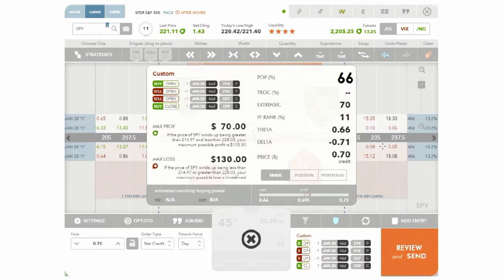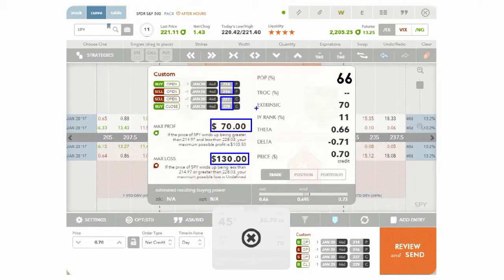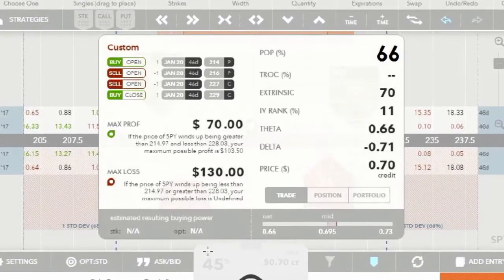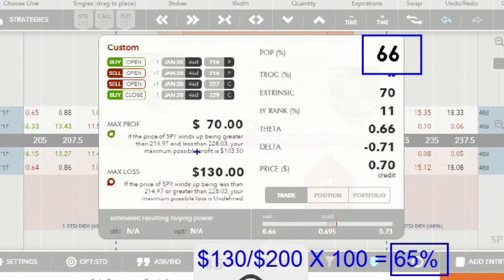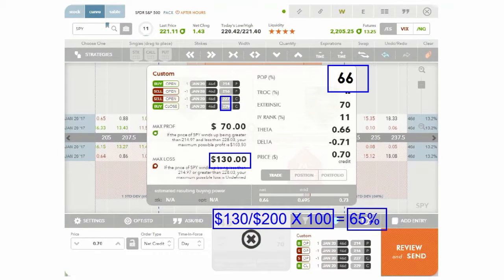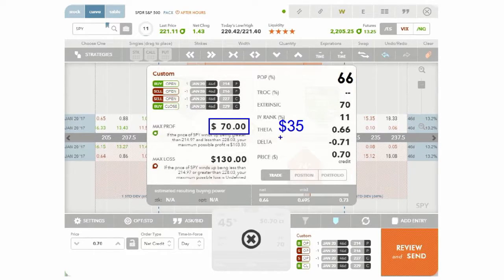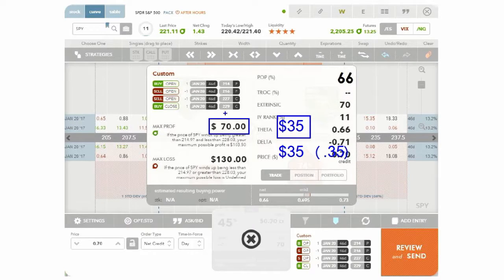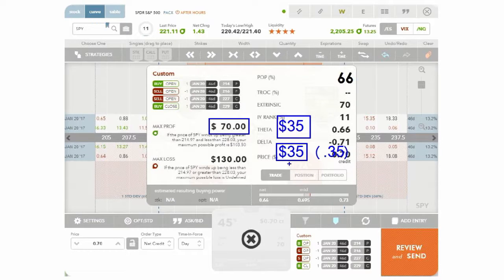0 5b One Third Trade Page Explained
This course will teach you all the variations of the trading strategy called the Iron Condor.  You will learn which Iron Condor to use when, how to set them up, and how to manage them to get the best results.

Everything will also be shown on real trading platforms, so you can see exactly how to set them up in reality, not just a slide of it.